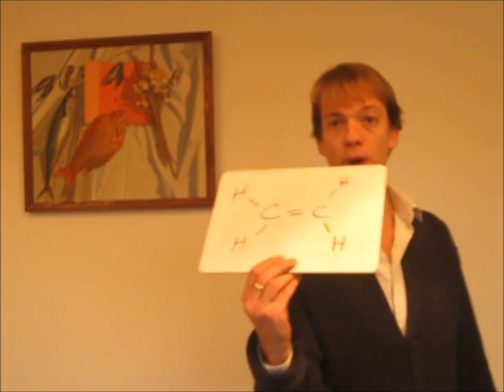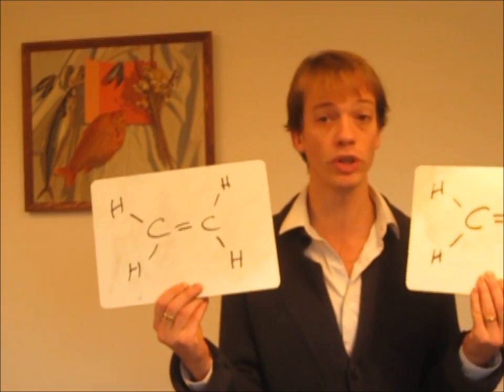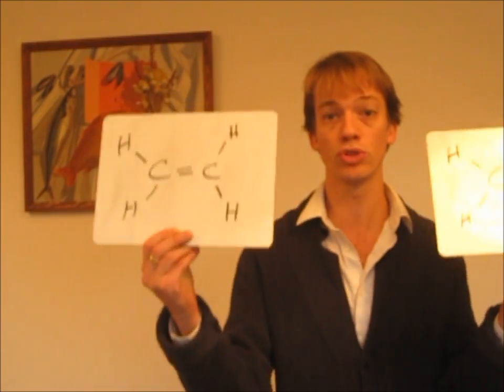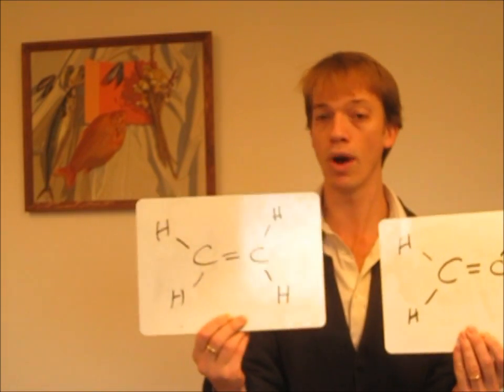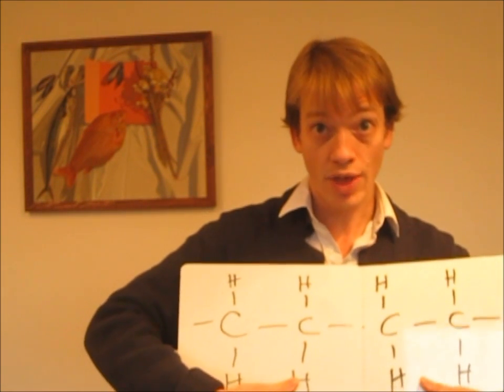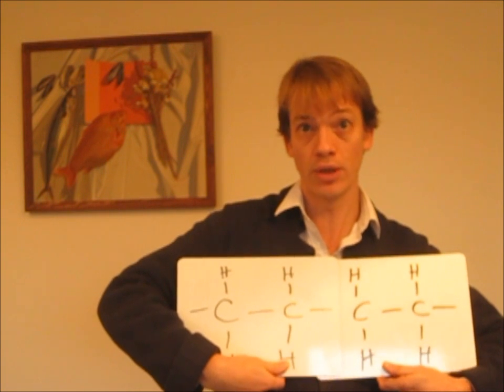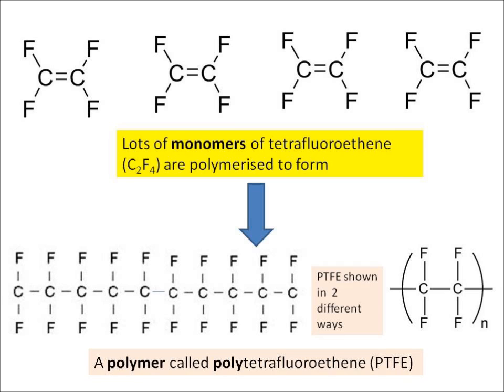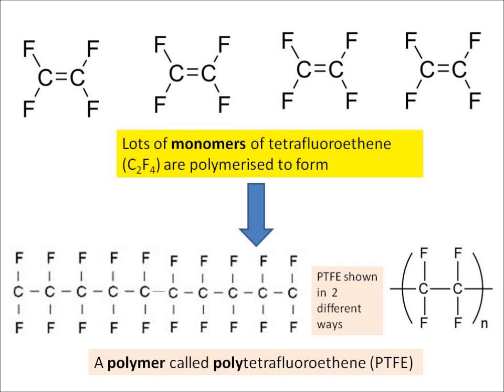C1d Making polymers